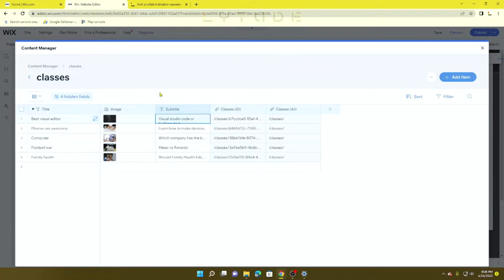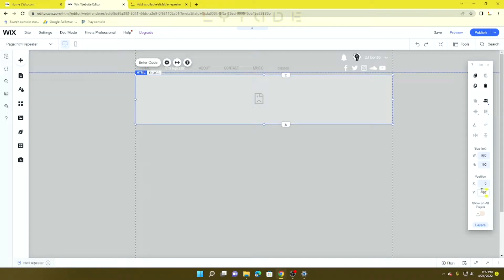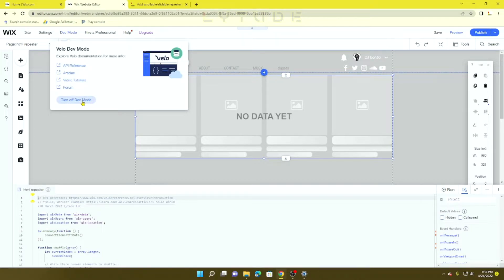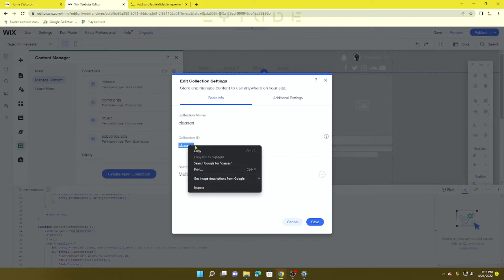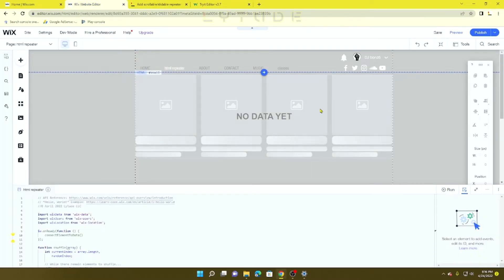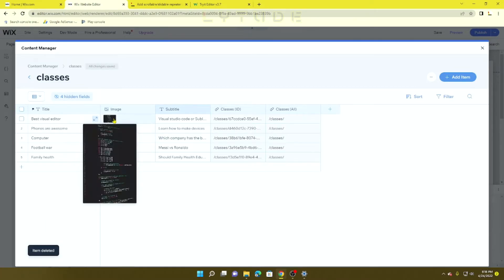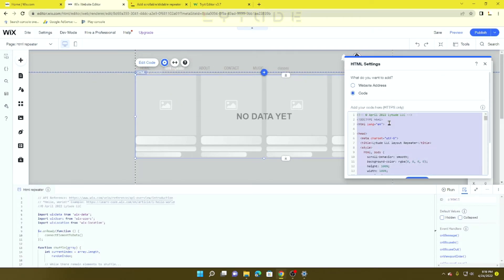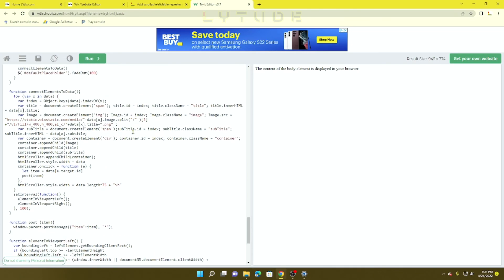How to Create a Scrollable/Slidable Repeaters in your Wix Website | Lytude help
— About video —
With scrollable repeaters, you can display multiple items from up to 6 different collections just in one viewport. This video will give you a guide on how to create a scrollable repeater in your wix website.

Lytude is an online multi-service network that specializes in music related services, which includes a record label, Recordlytude, a music sharing media, Soundlytude, and other decent/upcoming services. It also provides Lytude help, which gives people a how-to solution to issues on wix javascript.

— Time stamps—
0:00 - Lytude LLC intro
0:13 - Setup
1:41 - Code source
3:20 - Page code
4:10 - HTML embed widget code
7:00 - Preview
7:34 - Other cases
8:14 - Done